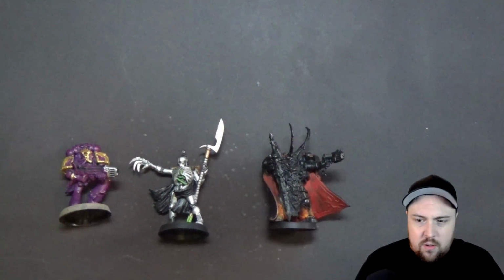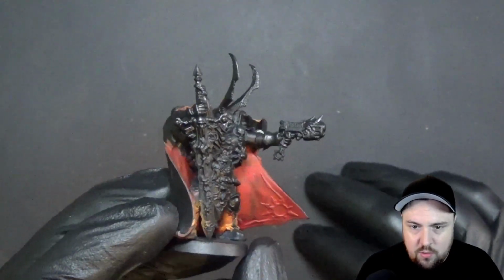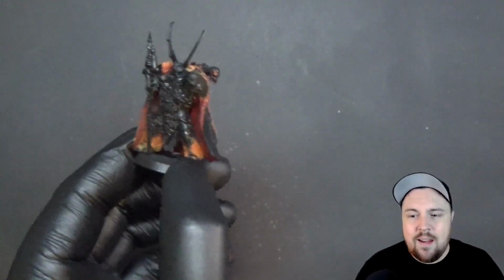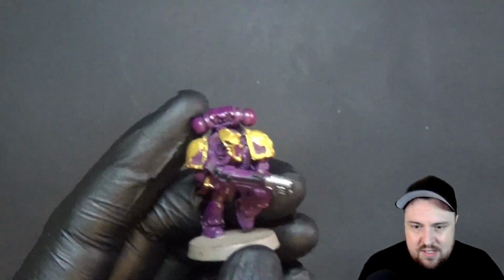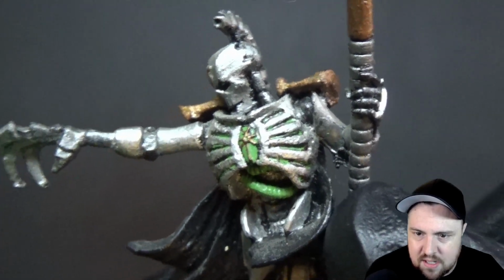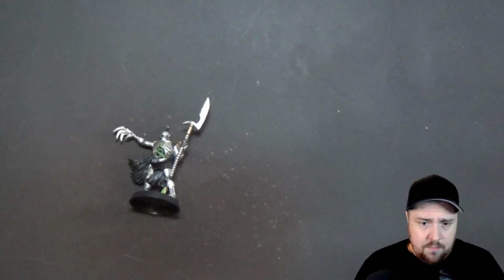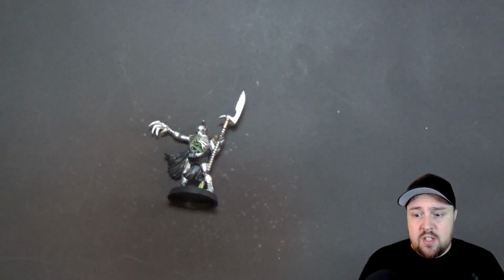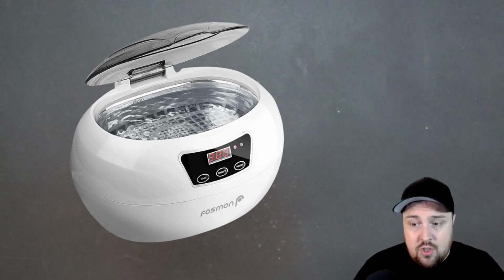Stripping Miniatures | Remove Paint from your Warhammer Models safely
Stripping Paint from miniature is one of the question I get asked the most.  And for good reasons.  There are countless options, a lot of old wives tale on what works and what doesn't and more than a few chemicals that will destroy your miniatures.  So I made this video to help you when it comes to removing paint from your miniatures without having to risk it for the biscuit.

--- HOBBY RESOURCES  FROM THE VIDEO---

ISOPROPYL ALCOHOL US
ISOPROPYL ALCOHOL CA

SIMPLE GREEN US
SIMPLE GREEN CA

POWER PURPLE US
POWER PURPLE CA

BREAK FLUID US
BREAK FLUID CA

ULTRASONIC CLEANER US
ULTRASONIC CLEANER CA

--- READ MORE ---